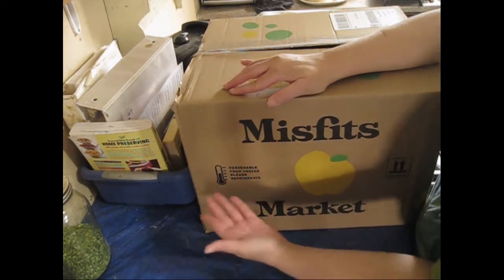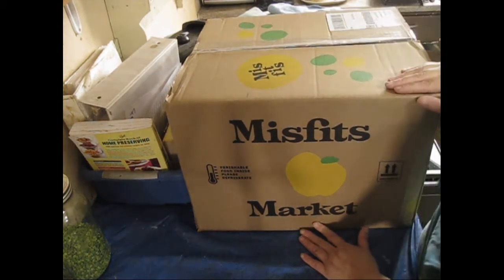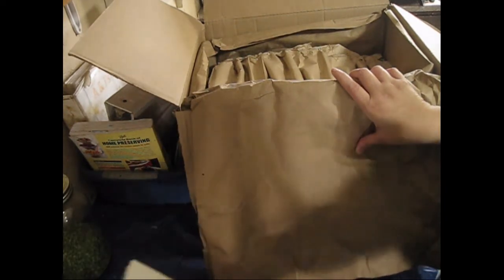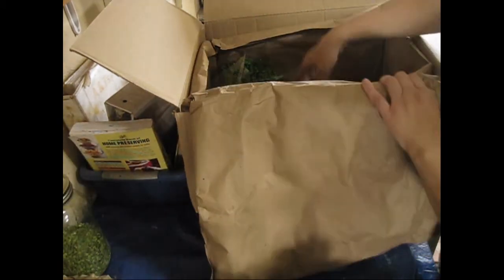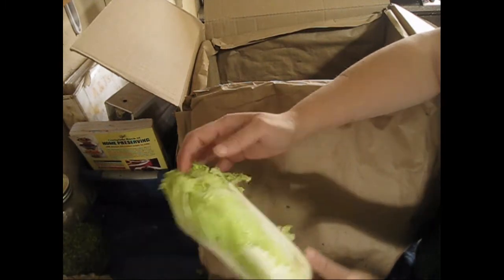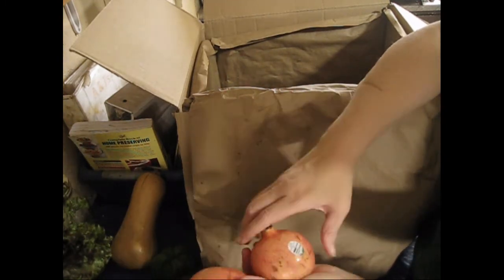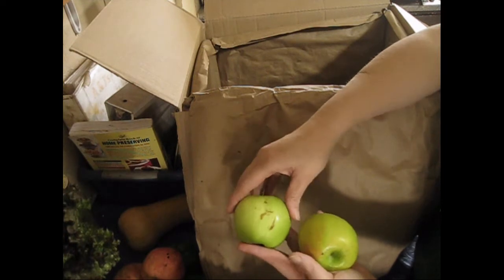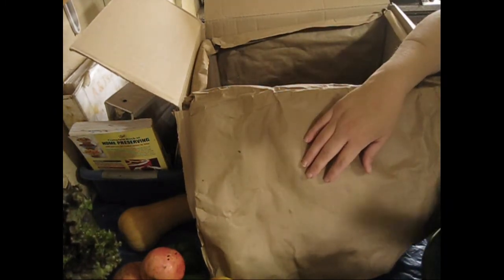Unboxing - Misfit Market Produce Box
A friend sent me over to try these guys.  Here is an unboxing of what I received today.

**This is not a paid promotional video.  I am sharing because I feel it's important to be able to save money while eating healthy.

Support our homestead by shopping for handmade soaps, lotions, shirts and so much more